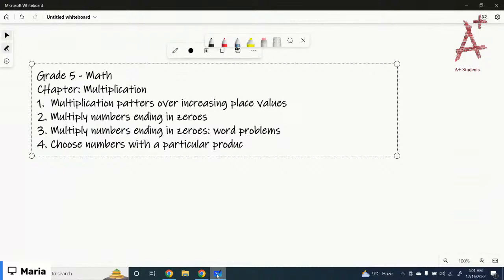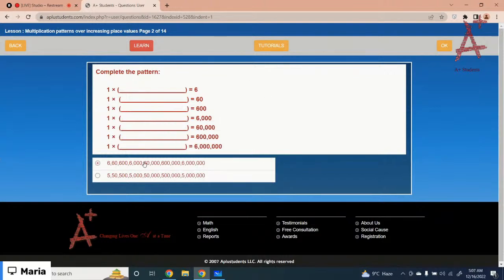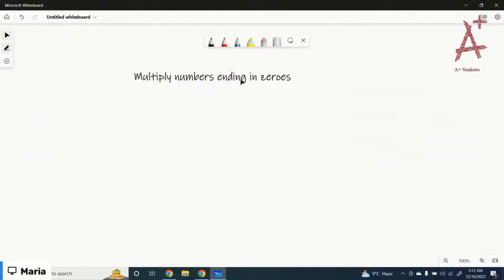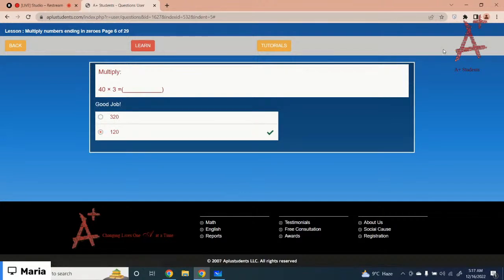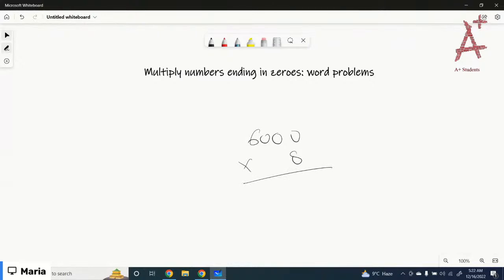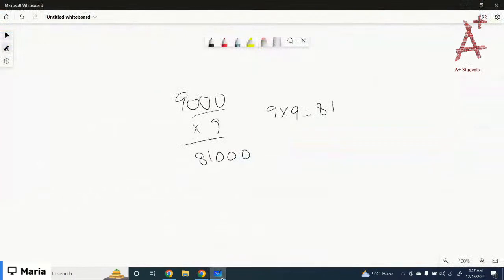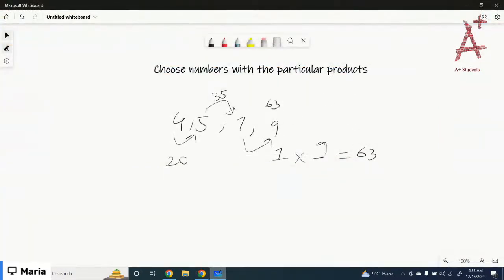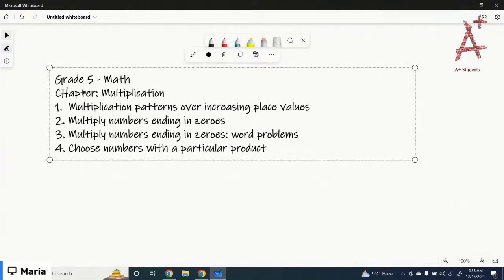Grade 5 - Multiplication patterns over increasing place values, Multiply numbers ending in zeroes…